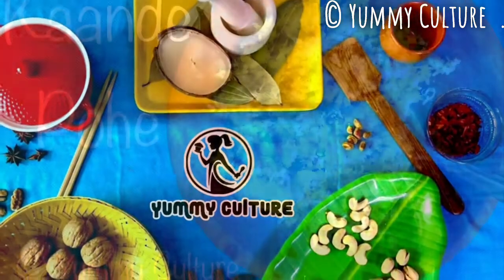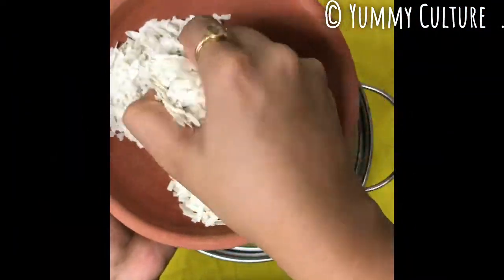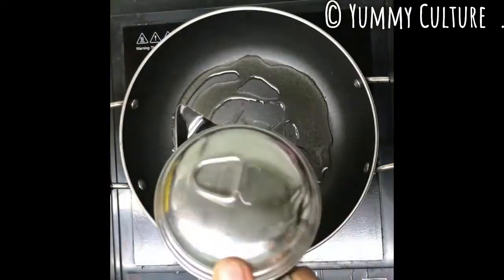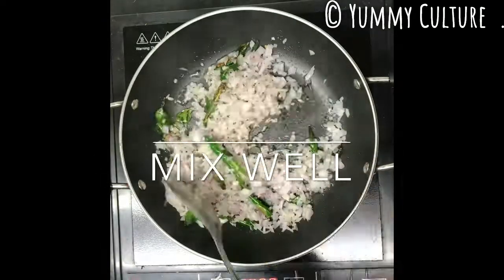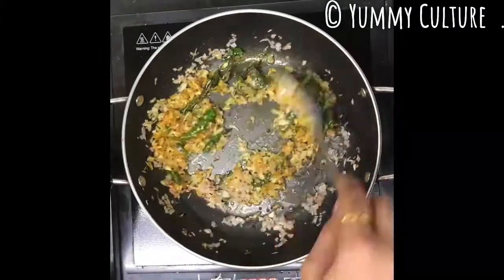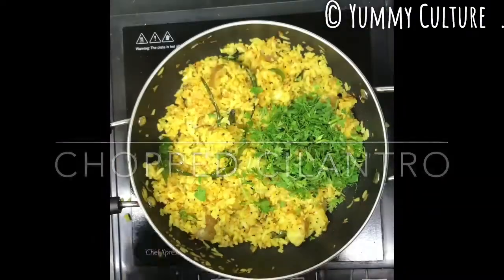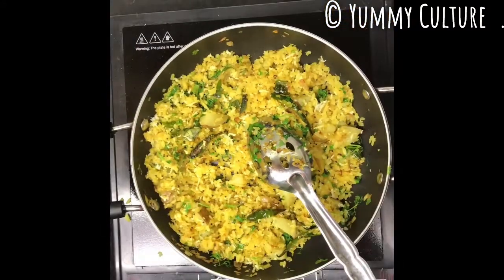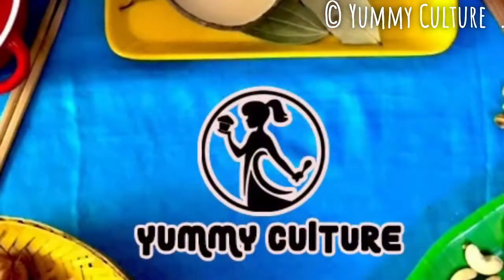Breakfast Kande Pohe | Maharashtra special | Healthy | delicious | कांदे पोहे | महाराष्ट्राची चव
An extremely simple video recipe, that shares FoodStories of the Authentic Recipe by YummyCulture, and make your day, YummyDay!

If you would like us to make an exclusive video of YOUR interesting recipes from your culture, do write to us by commenting below or email on

Coming soon with complete recipes, detailed instructions, cooking hacks, cooking tips and more!